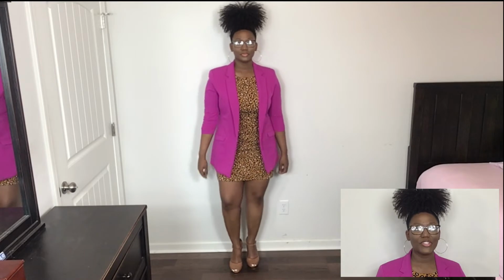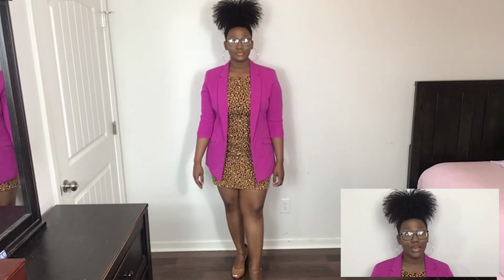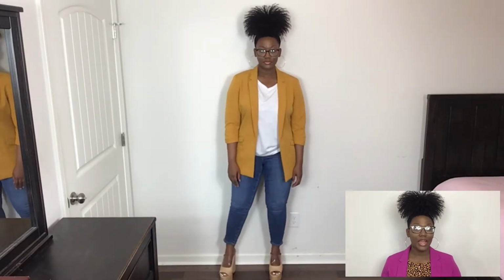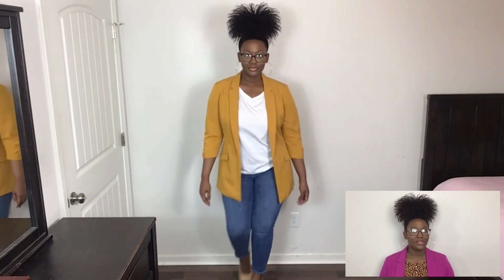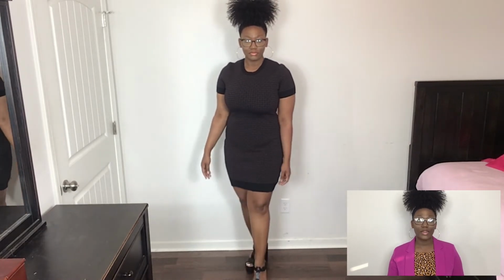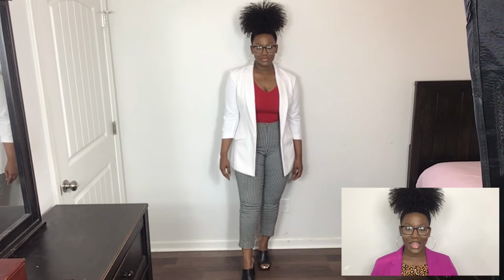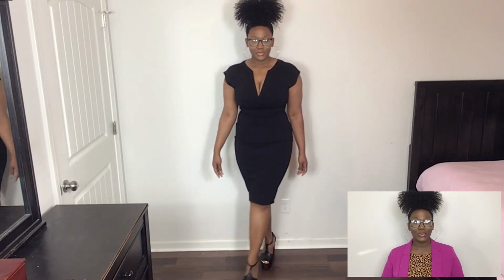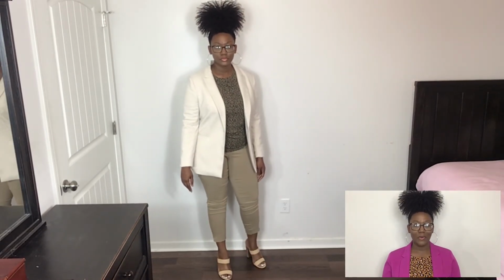Summer Capsule Wardrobe 2022 - What To Wear NOW!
Hello! This video features a Summer Capsule Wardrobe inspired lookbook with a pop of color. I simply went shopping in my closet and created outfits featuring blazers, dresses, shirts, and pants. Some of the items are no longer in stock, and I sincerely apologize about that. For every item that is still currently in stock, the link is listed below.

Outfit 1
Blazer - Macy's

Dress - Old Navy
No longer in stock, and could not find anything similar

Outfit 2
Blazer - Macy's

Outfit 3
Blazer - Macy's

T-shirt - Walmart

Outfit 4
Blazer - Macy's

Outfit 5
Dress - Michael Kors

Outfit 6
Blazer - Macy's

Outfit 7
Dress - Fashion Nova

Outfit 8
Blazer - H & M

Pants - Walmart

 summer capsule wardrobe and look book summer staples easy capsule wardrobe how to build a capsule wardrobe